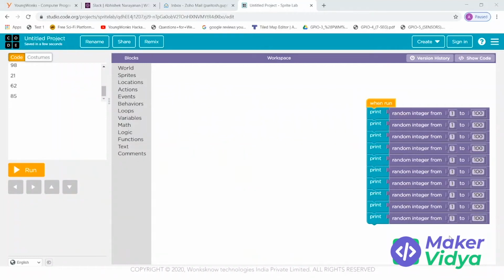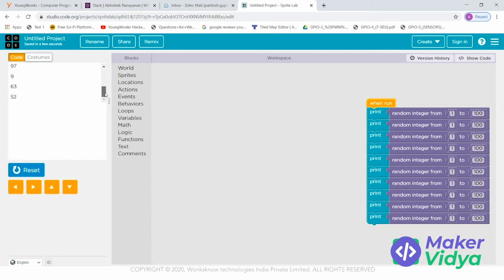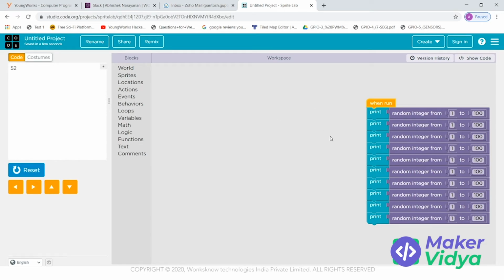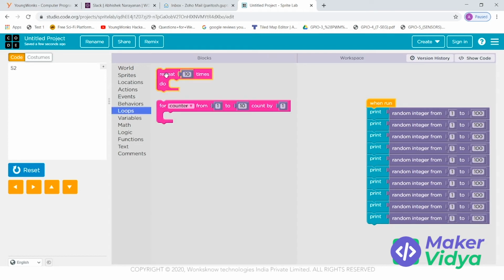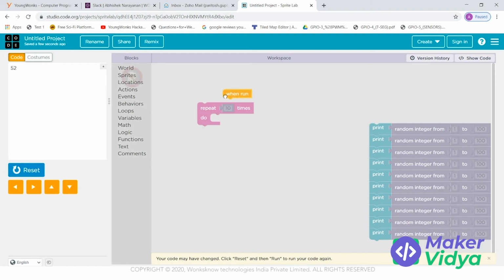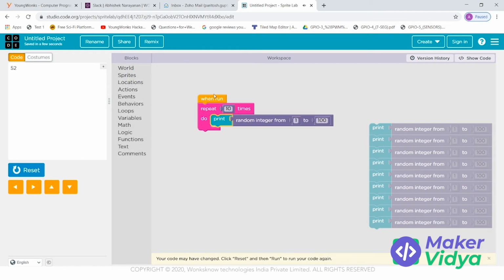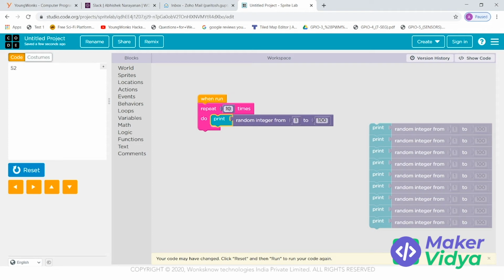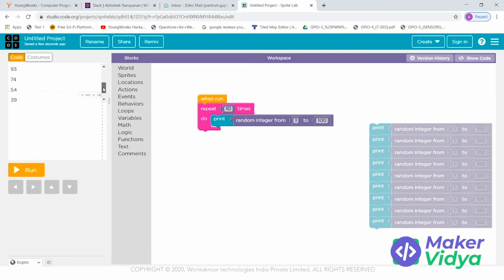Maker Vidya Block-Coding Lesson 5: Sprite Lab Looping